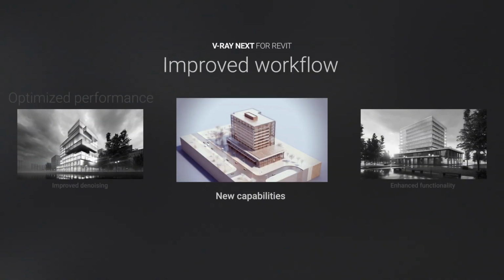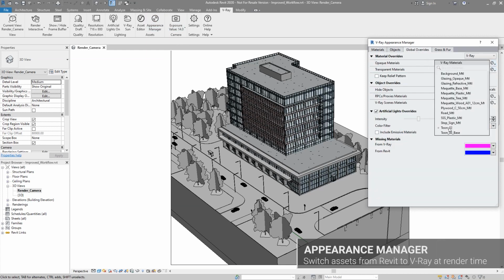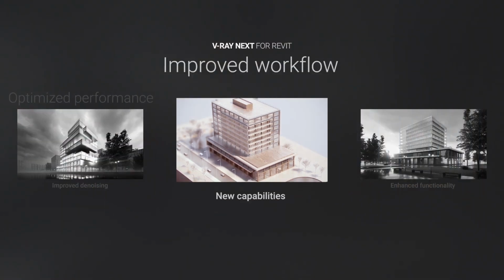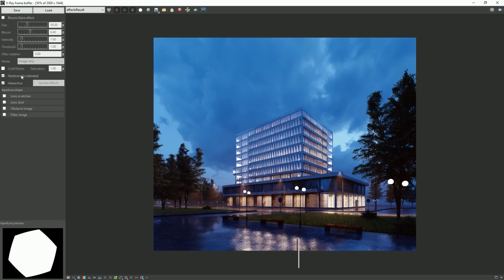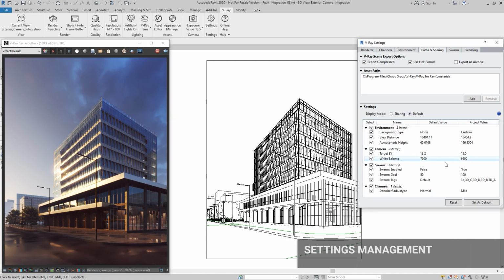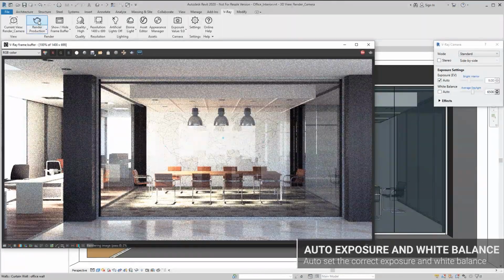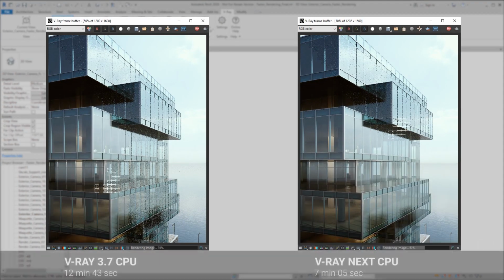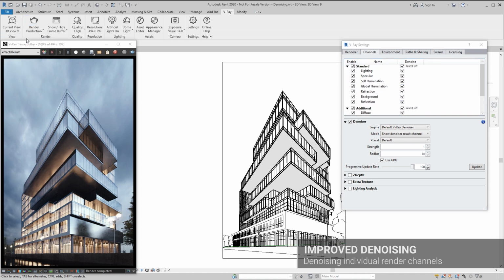V Ray Next for Revit — Available now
V-Ray Next for Revit brings scene intelligence, asset management and simple workflows deep into the design process. Architects can now be more creative in their favorite tool, using dozens of new features and improvements to produce photorealistic imagery faster than ever before.